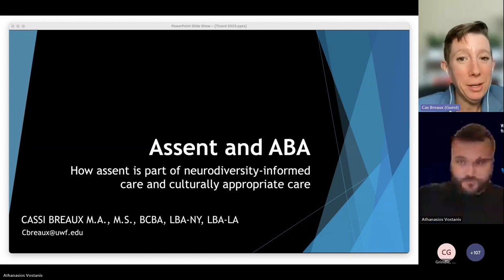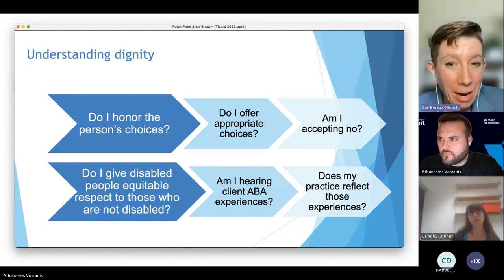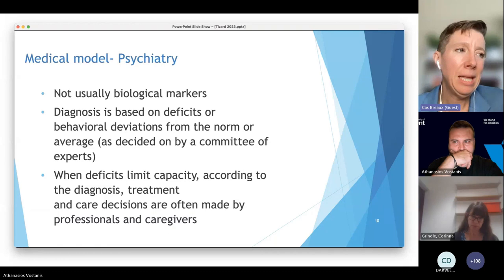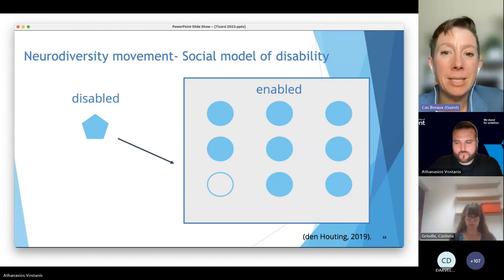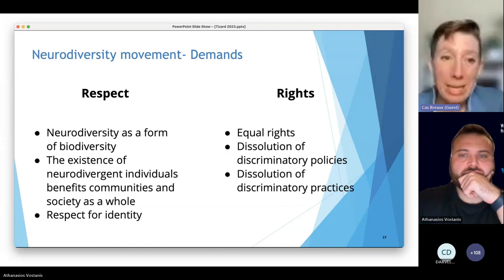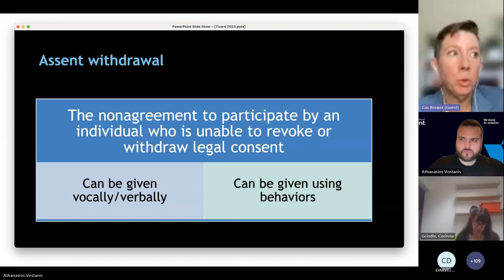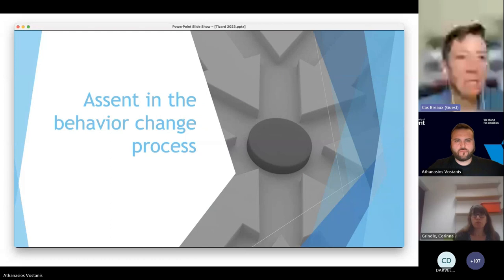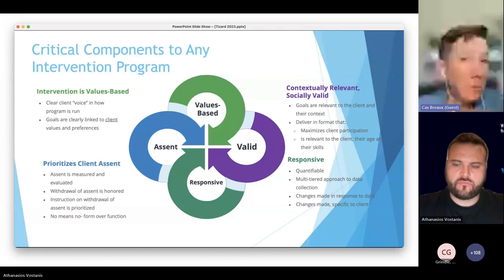Assent in Applied Behaviour Analysis by Cas Breaux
Tizard Behavioural Talks & Journal Club